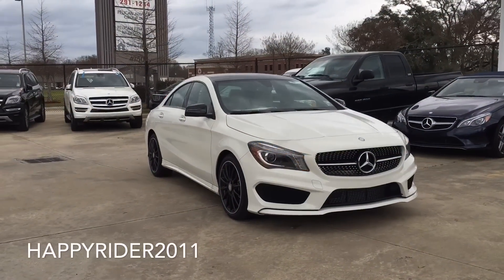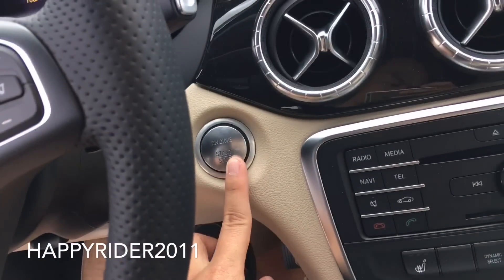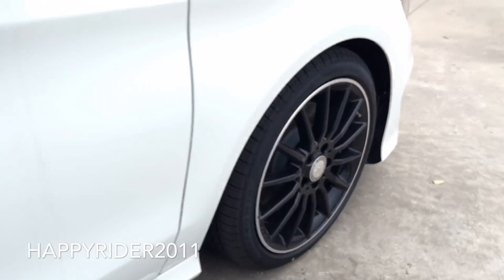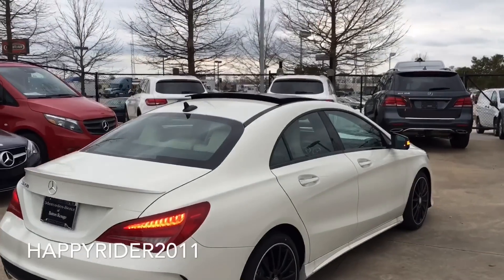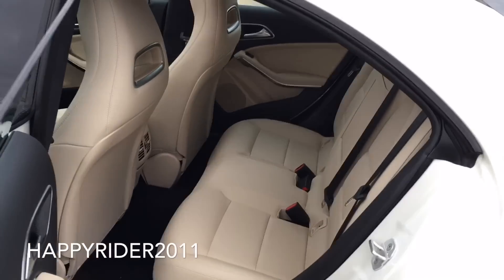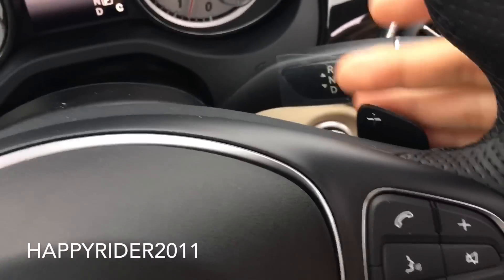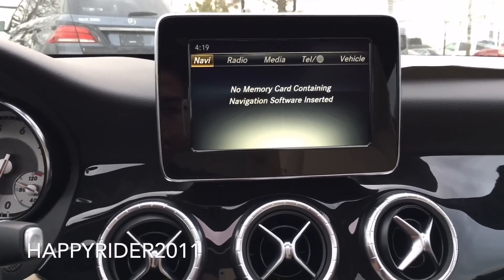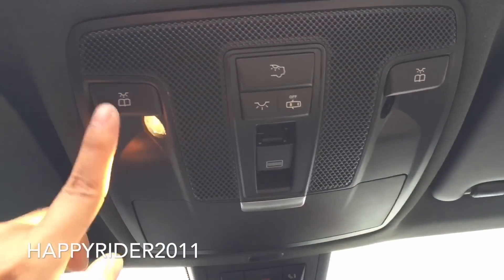2016 Mercedes Benz CLA 250 Full Review, Start Up, Exhaust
An In depth review of the 2016 Mercedes Benz CLA250. We'll Start up the engine, listen to the exhaust, and take a detailed view of the interior and exterior.

Price:
Standard: $32,050